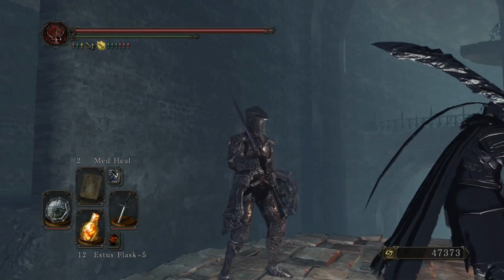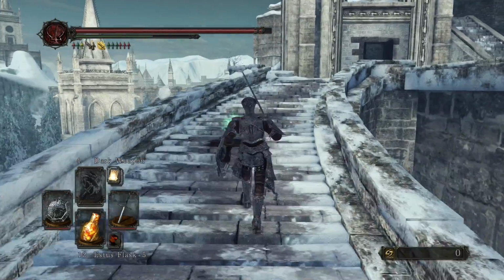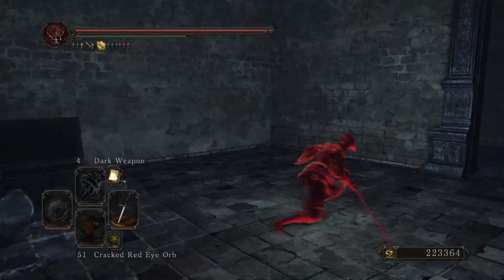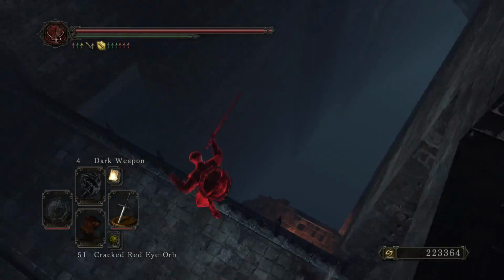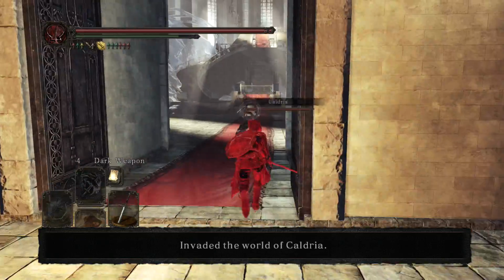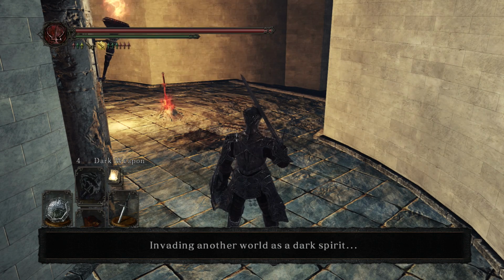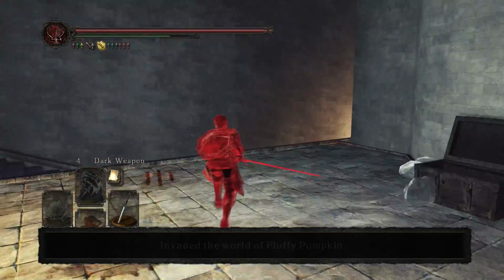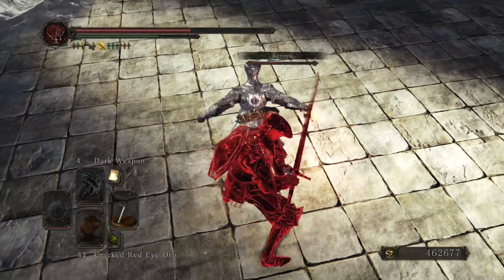Dark Souls 2 Crown of the Ivory King PvP as a Loyce Knight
I do a bit of pvp as a loyce knight